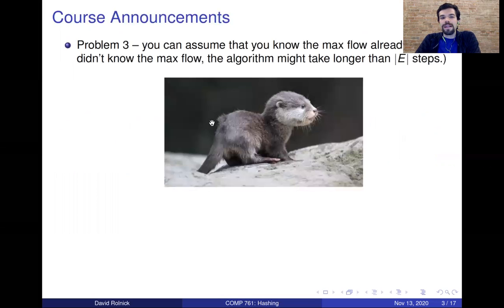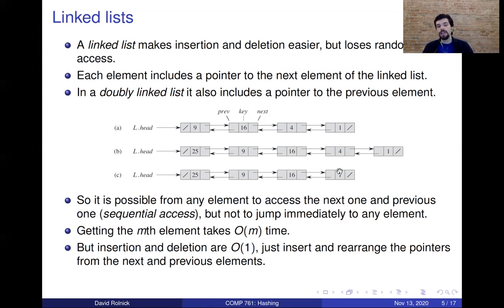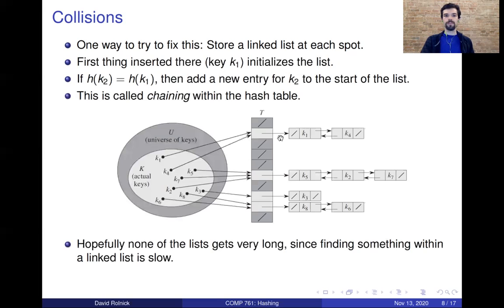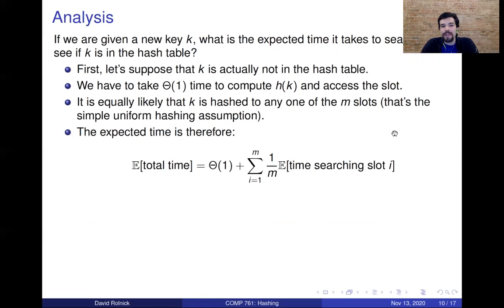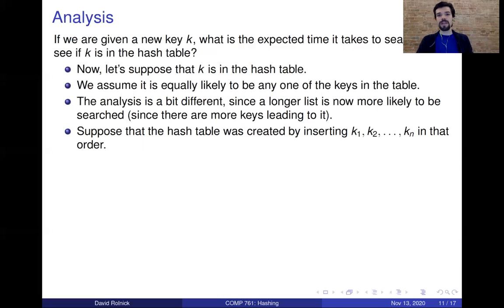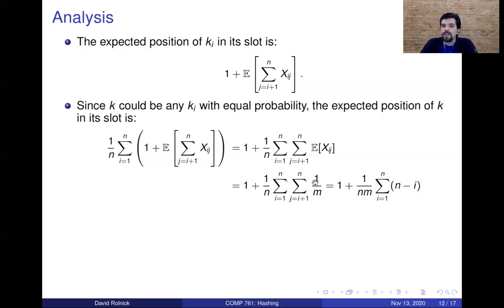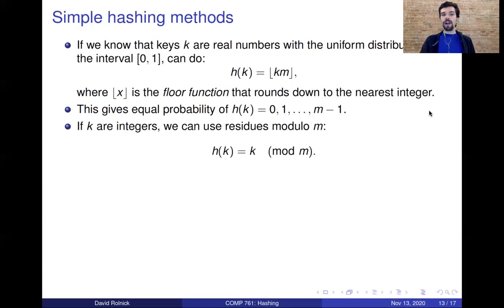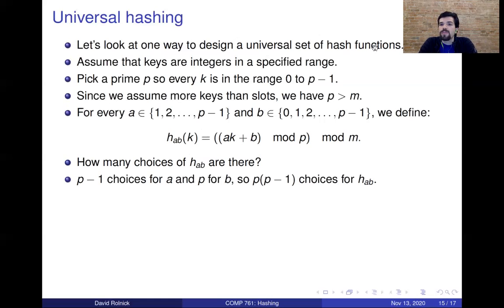COMP-761: Lecture 30 (hashing)